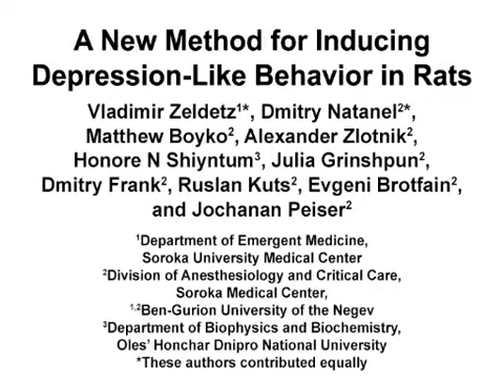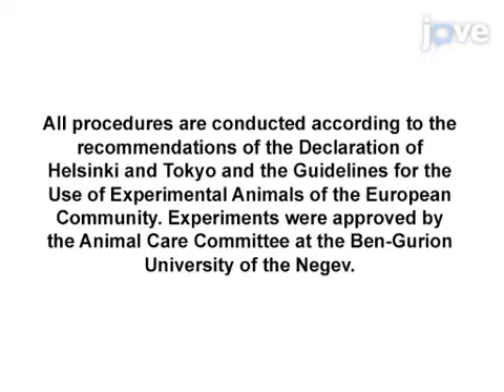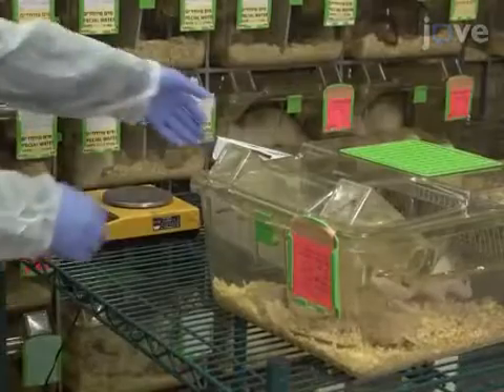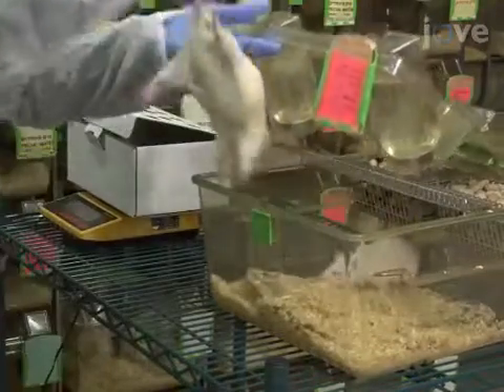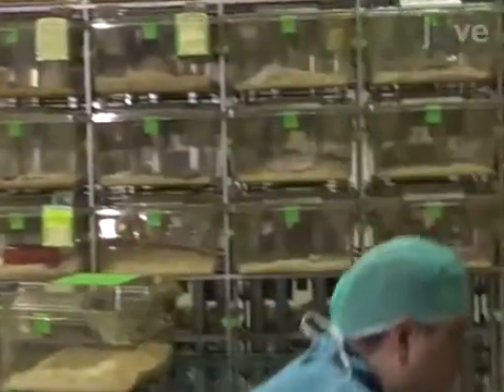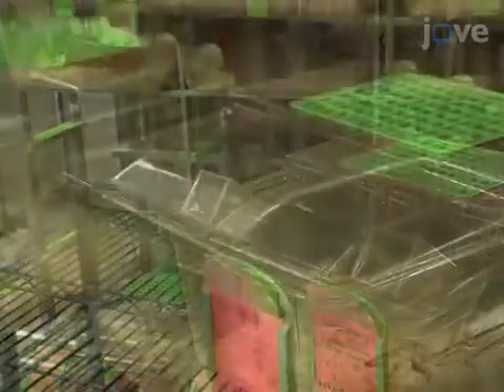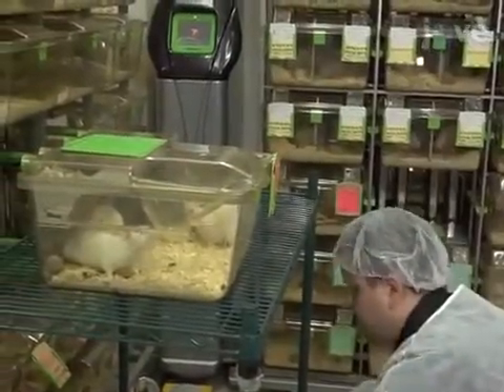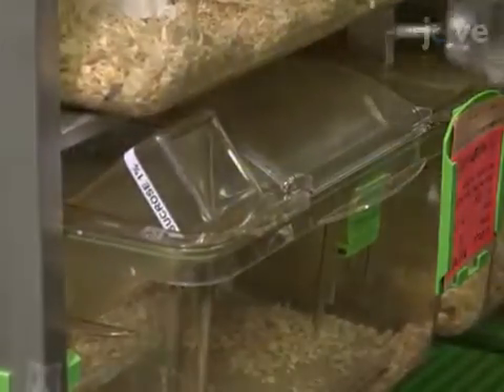New Method For Inducing Depression-Like Behavior In Rats l Protocol Preview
A New Method for Inducing a Depression-Like Behavior in Rats -  a 2 minute Preview of the Experimental Protocol

Vladimir Zeldetz, Dmitry Natanel, Matthew Boyko, Alexander Zlotnik, Honore N. Shiyntum, Julia Grinshpun, Dmitry Frank, Ruslan Kuts, Evgeni Brotfain, Jochanan Peiser
Ben-Gurion University of the Negev, Department of Emergent Medicine, Soroka University Medical Center; Ben-Gurion University of the Negev, Division of Anesthesiology and Critical Care, Soroka Medical Center; Oles' Honchar Dnipro National University, Department of Biophysics and Biochemistry;

This protocol describes a new model by which healthy rats could contract depression over a given time periodthrough contagion by exposure to chronic unpredictable stressed (CUS) rats.